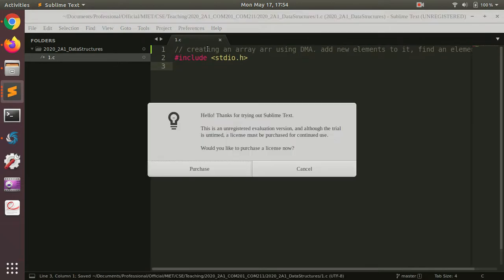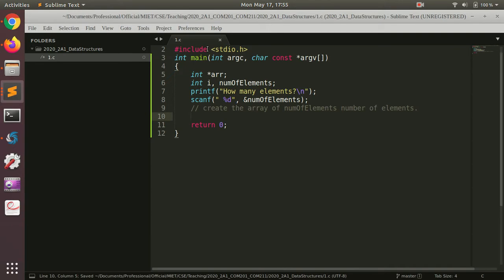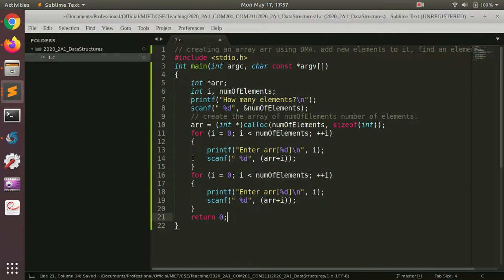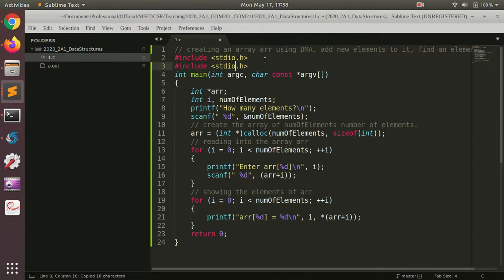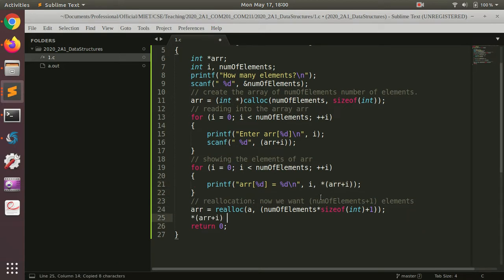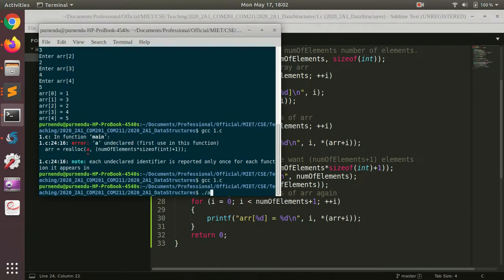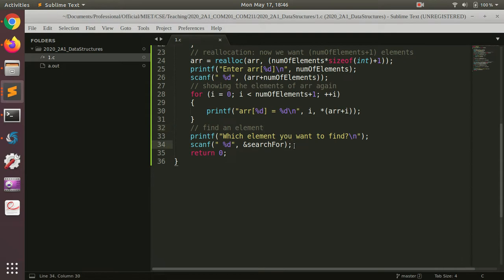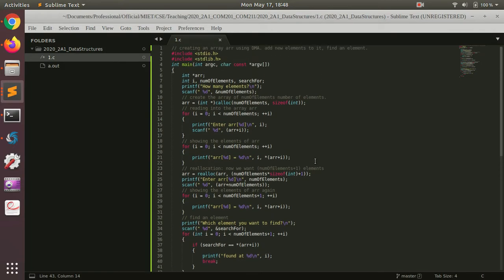Warm up problem for Data Structures Using C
Warm-up problem:
1. Create an array arr.
2. Fill it with elements.
3. Increase the size of arr by one element and insert an element to it.
4. Find an element.